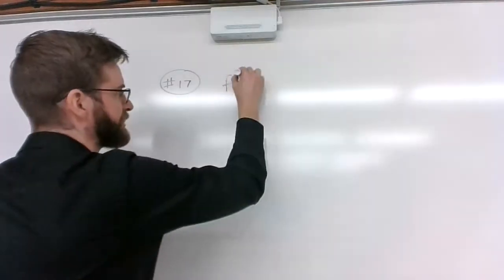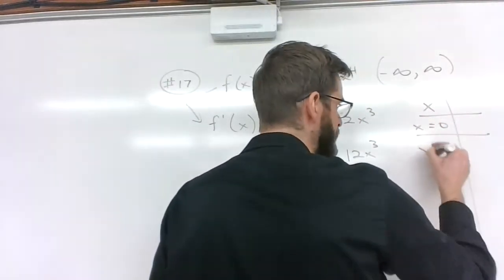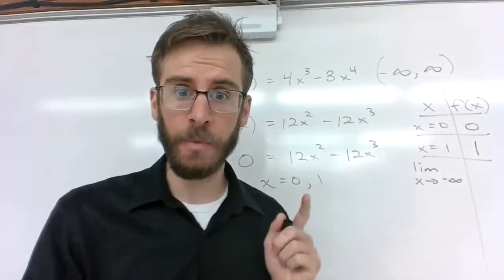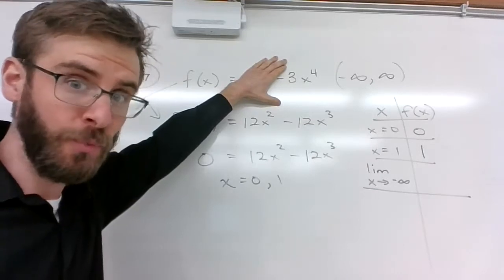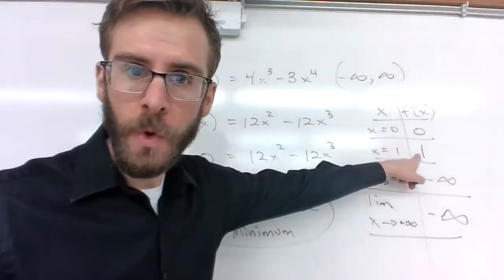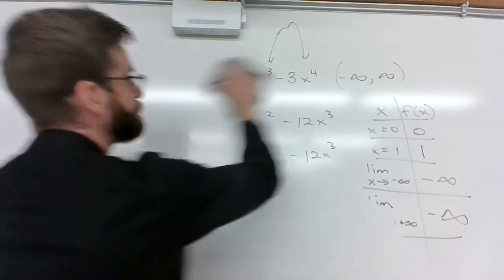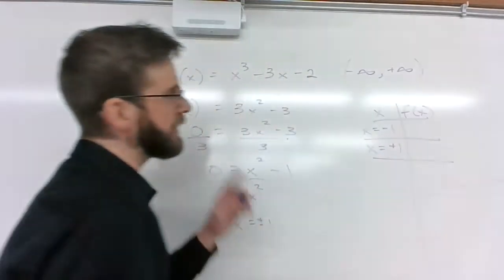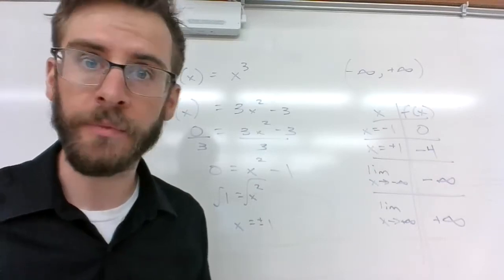AP Calculus_5.5 (Part 2)_Fall 2020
Infinite boundaries?  No problem!